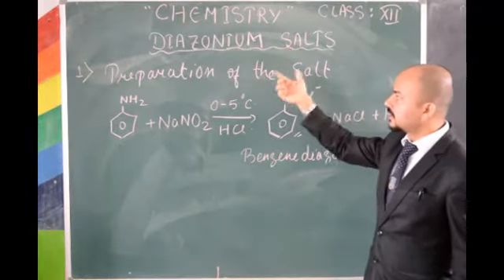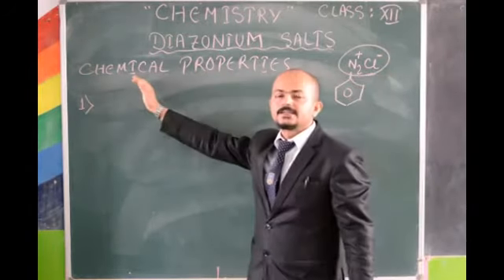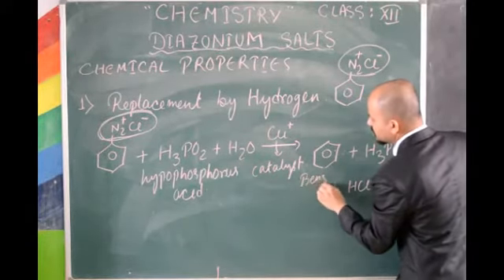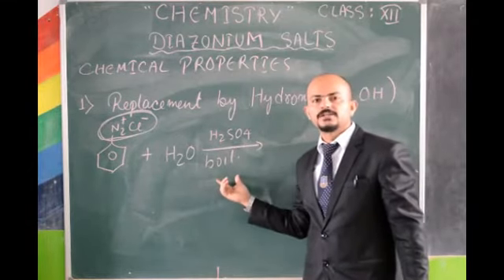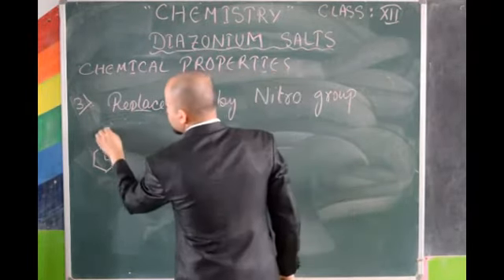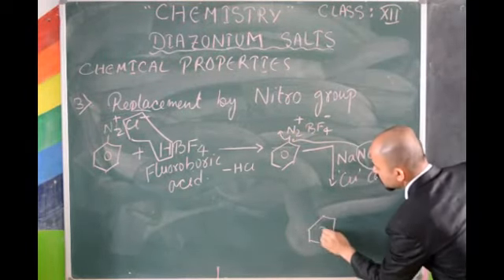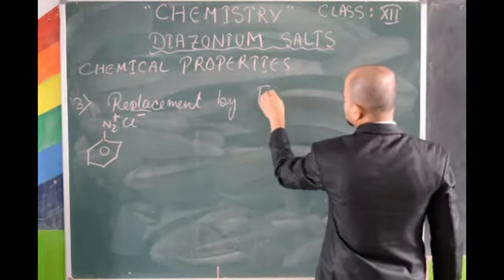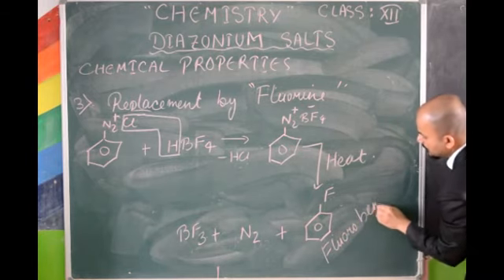Class 12 Chemistry Diazonium Salts